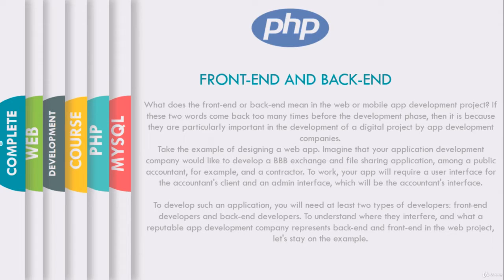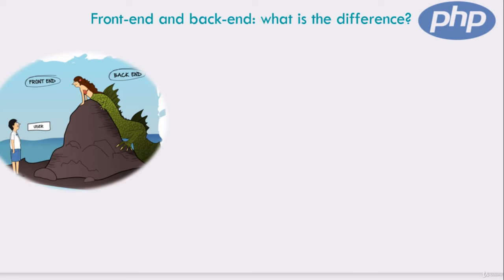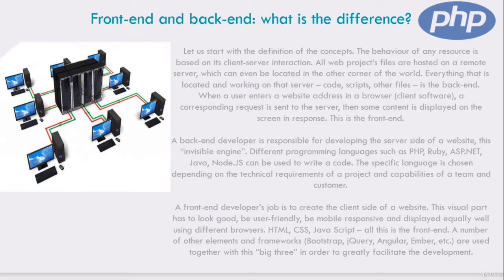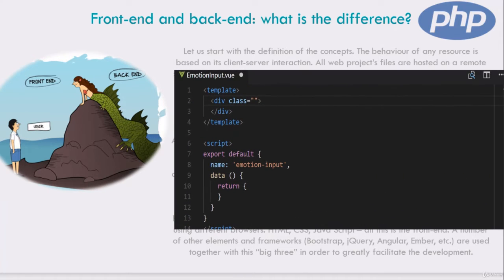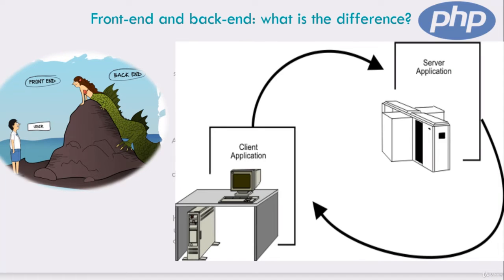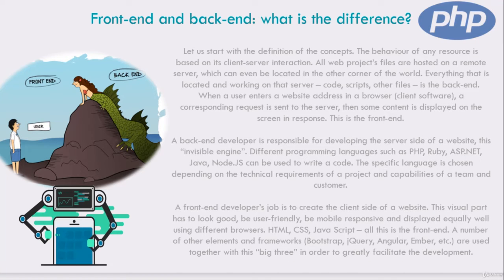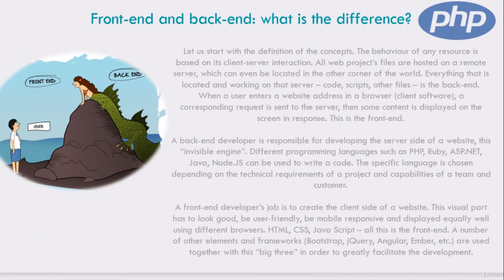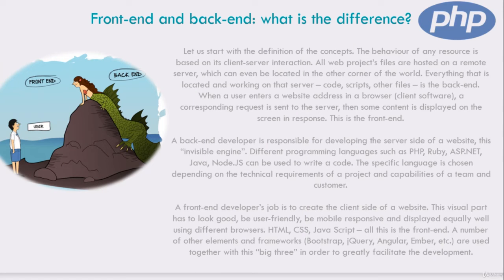3. What are Front-End and Back-End Languages | Learn Complete Web Development Course Using PHP/MySQL